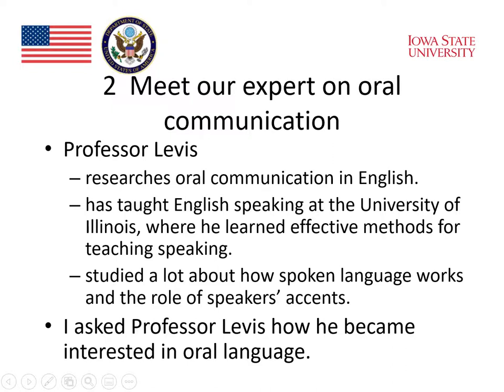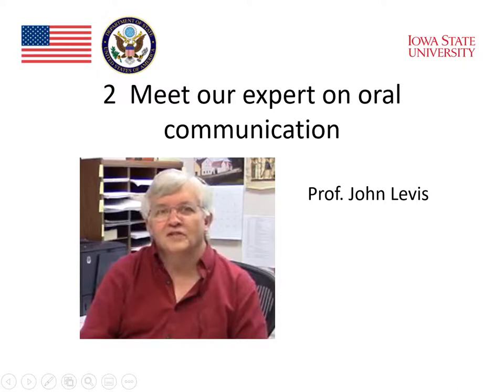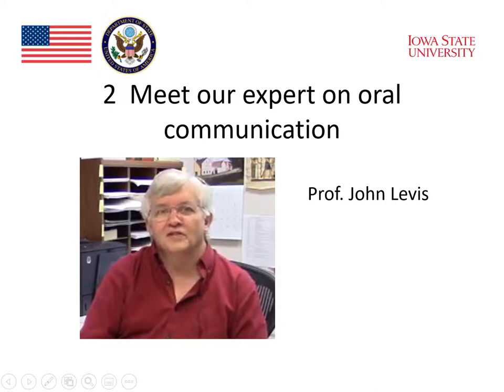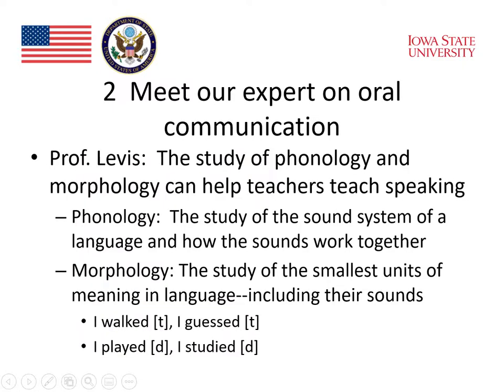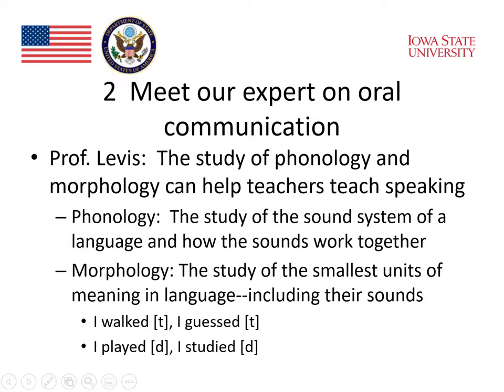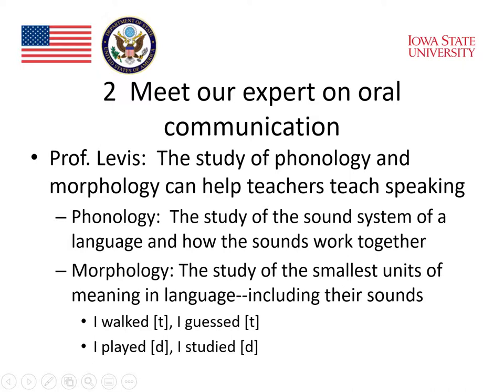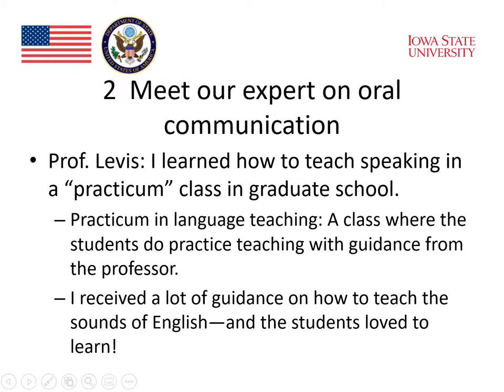MOOC Technology and Speaking 2